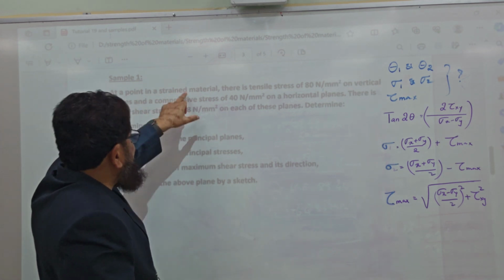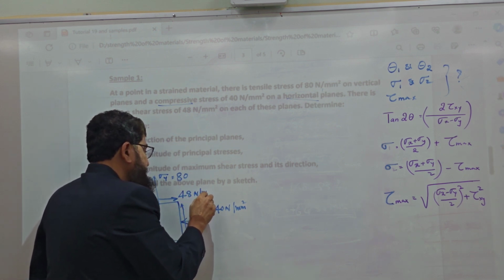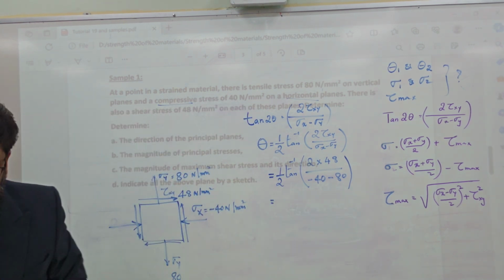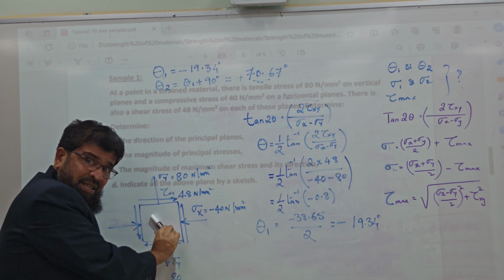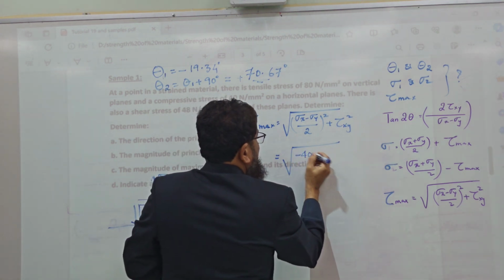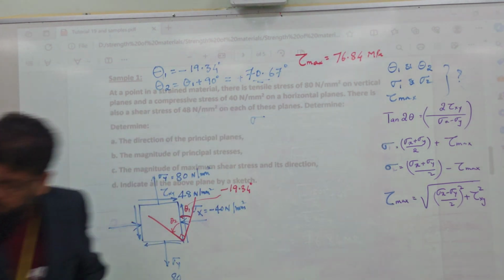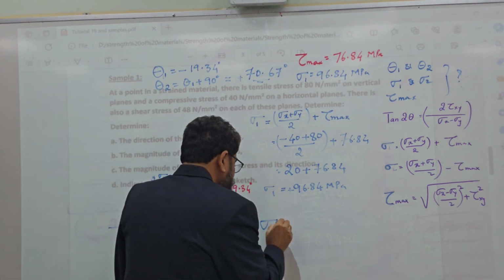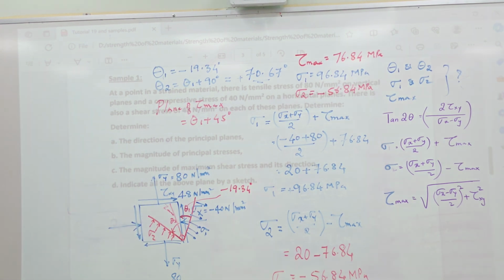sample 1 compound stresses